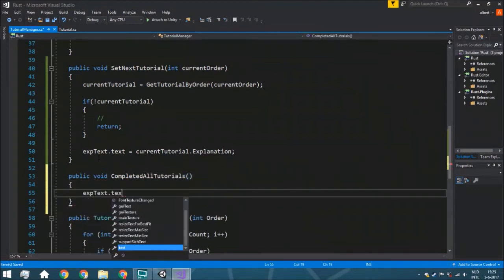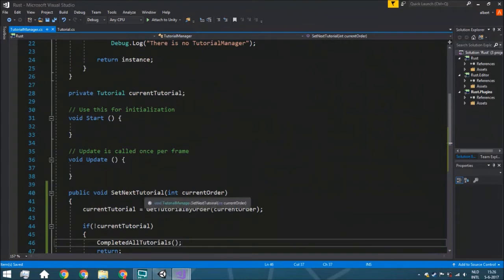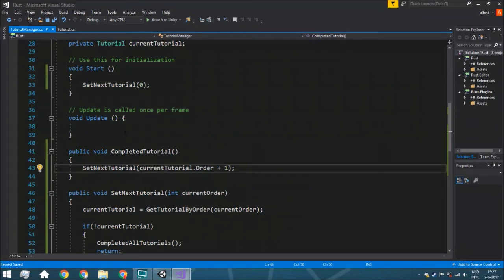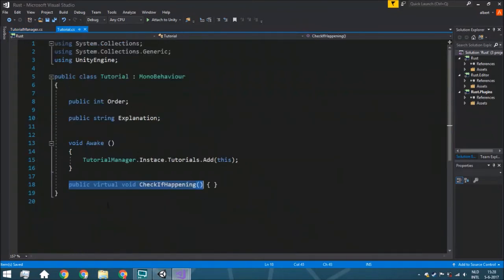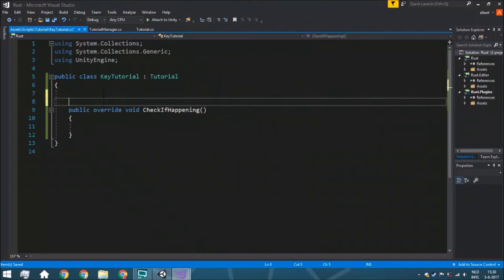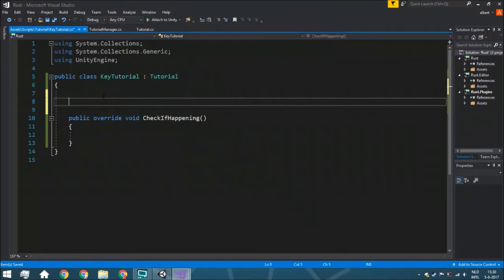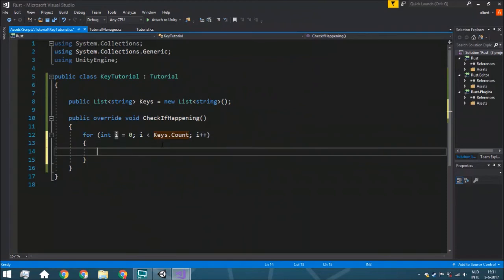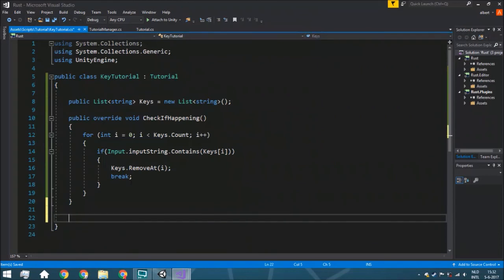[Unity 5.6] Tutorial: How to create a tutorial in your game - part 2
Hello guys!
Today we are going to create a tutorial within your game!

Daily
 ├ instagram (almost every day):
monthly